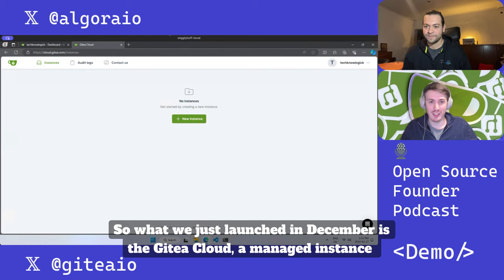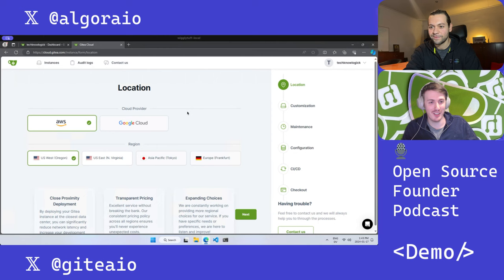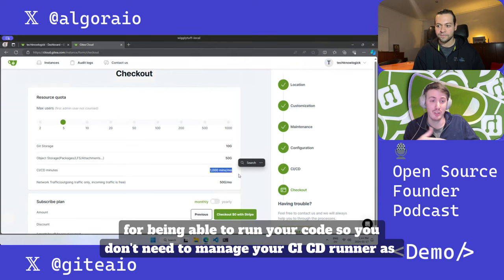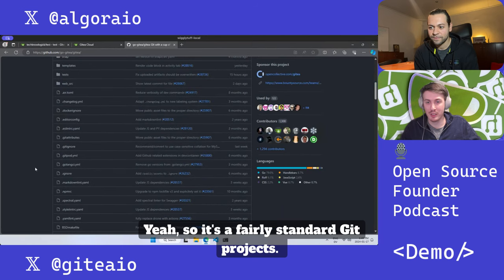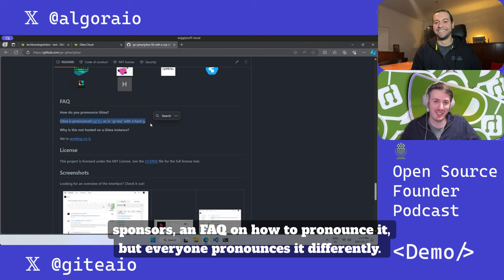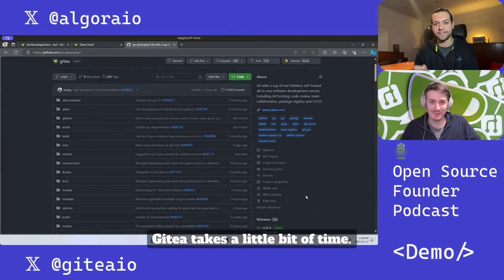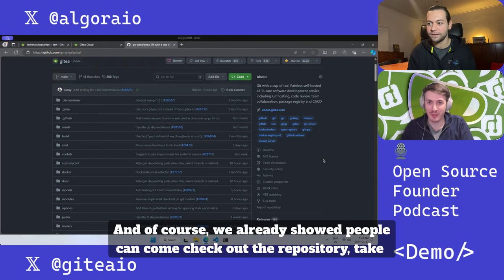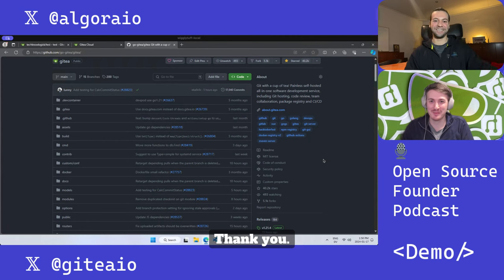Live demo 💻 Gitea.com opensource Github alternative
Gitea.com live demo | self-hosted open source alternative to Github & Gitlab